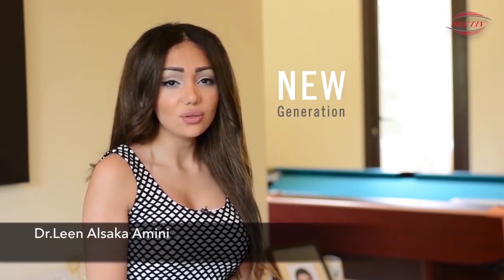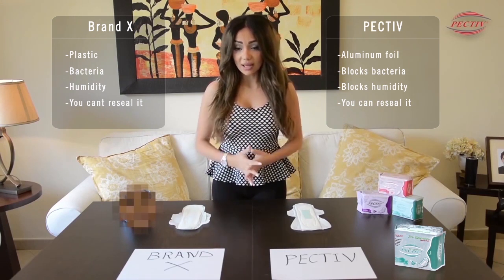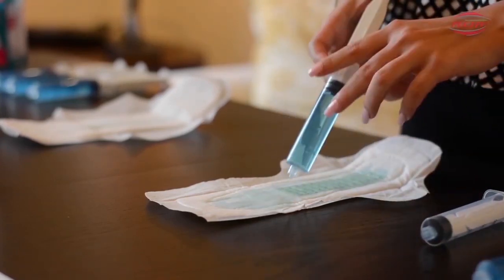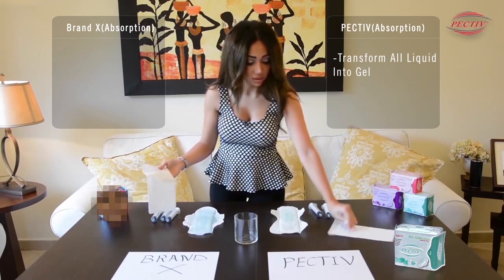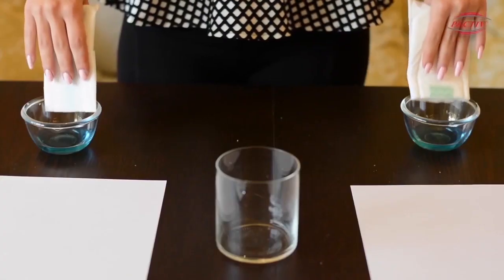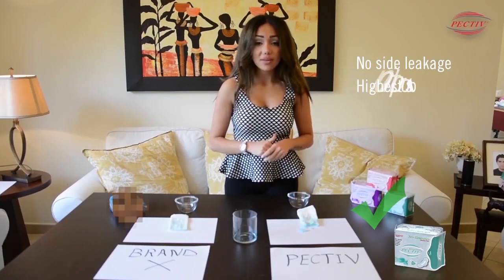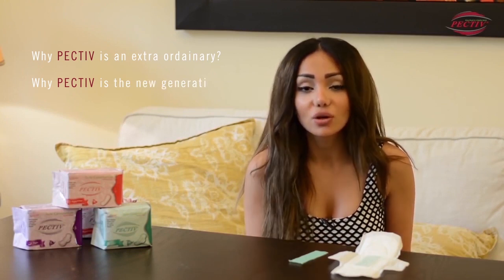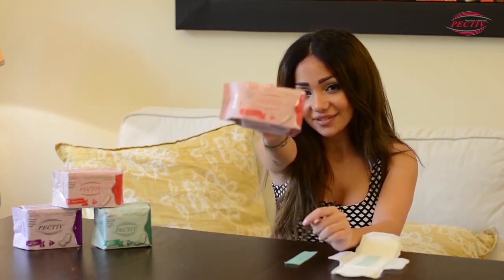PECTIV - A new generation of women sanitary pads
PECTIV, with its revolutionary nanotechnology carefully calibrating four essential elements in an innovative “green chip”, PECTIV actively promotes health and wellness through its anti-bacterial, anti-odour, anti-irritation and anti-inflammatory properties. Check our website to know more about Pectiv products.